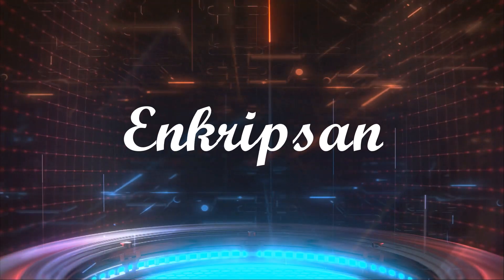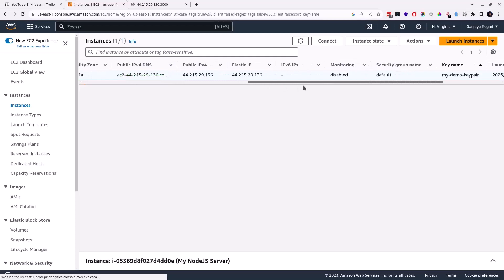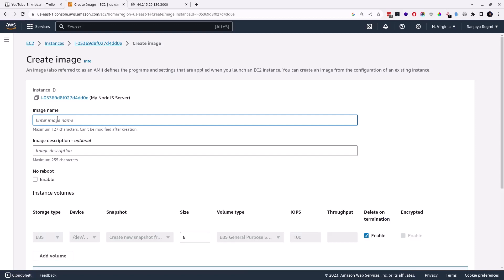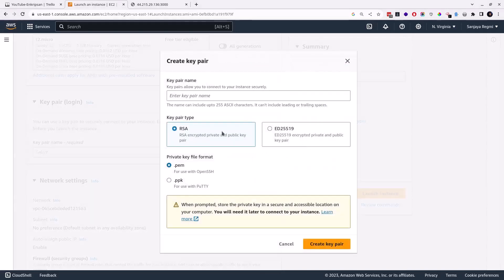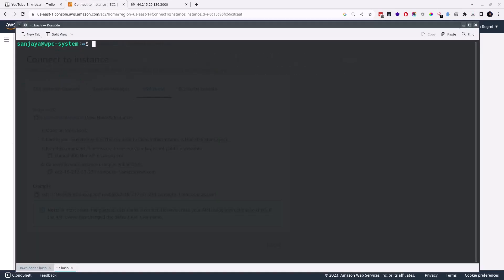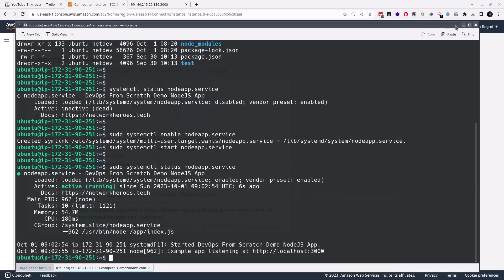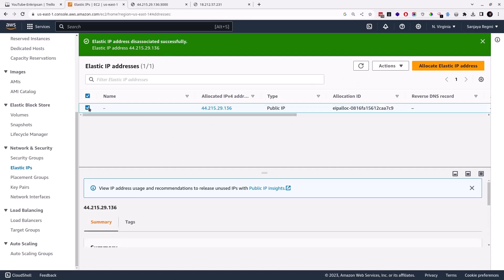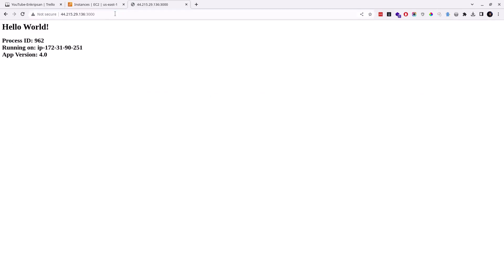How to reset the AWS EC2 key pair file (.pem ) without down time ?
Learn how to reset the .pem file on your AWS EC2 instance with near-zero downtime in this step-by-step tutorial. If you've ever lost your key pair or need to update it, we've got you covered! Avoid application downtime and ensure your EC2 instance stays up and running smoothly.

In this video, we'll walk you through the process of resetting the .pem file using an alternative method that minimizes service disruption. We'll cover creating a new image (AMI) from your instance, launching a new instance, and updating the key pair without affecting your production server.

Don't let a lost .pem file disrupt your AWS EC2 instance! Watch this tutorial to master the art of resetting it with minimal downtime.

How to connect an EC2 instance if you lost your keypair (.pem) file ? Recover AWS keypair